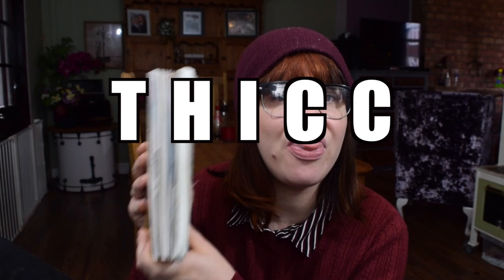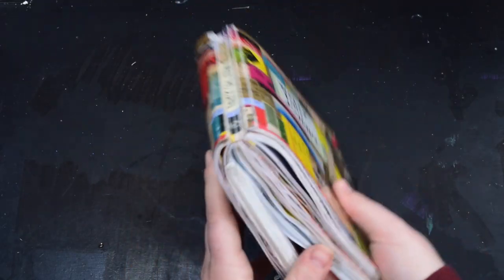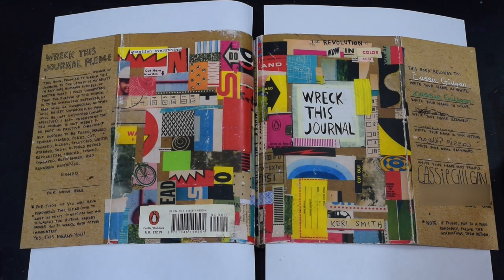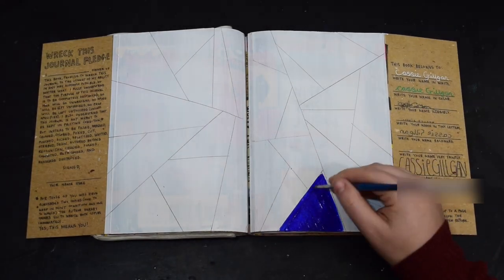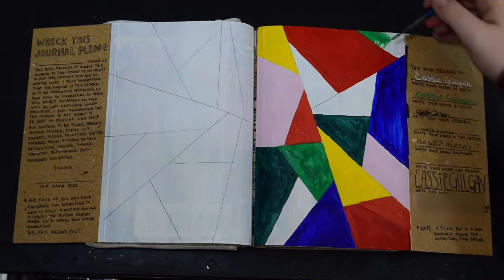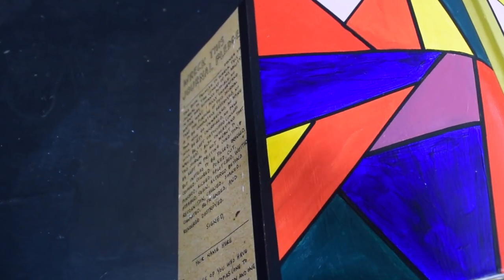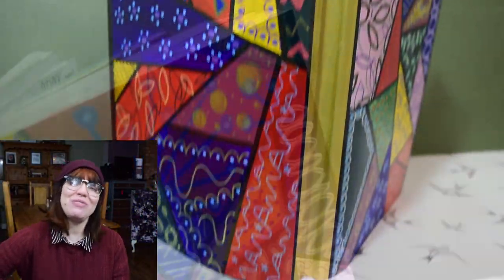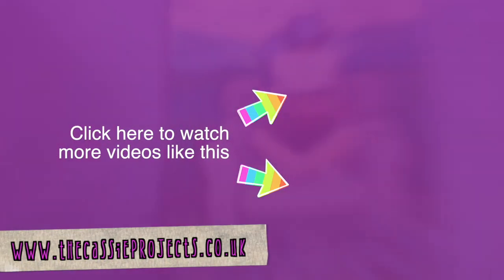Wreck This Journal | Decorating the Front Cover | Ep 13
In todays video lets decorate the front cover of my Wreck This Journal

HELLO!!